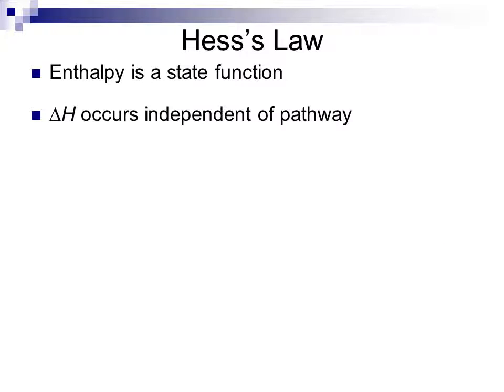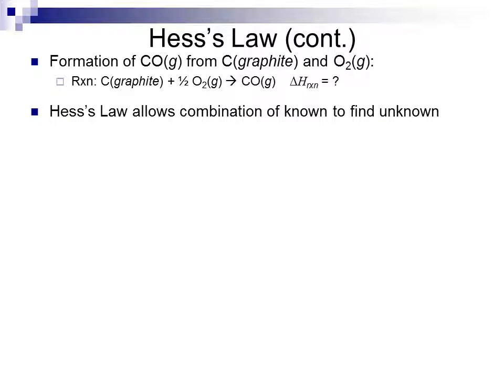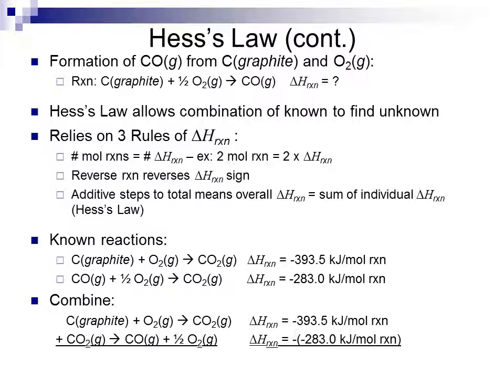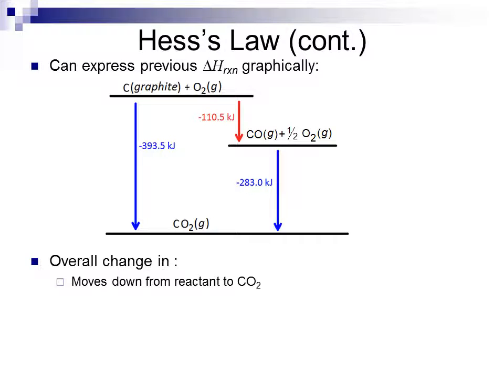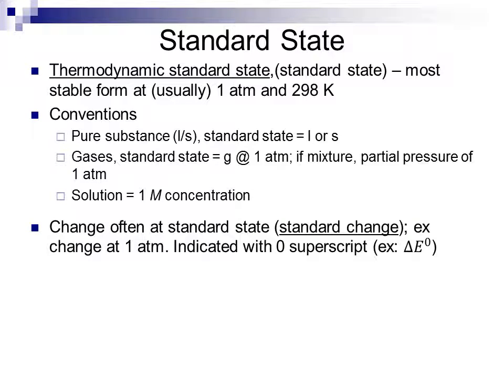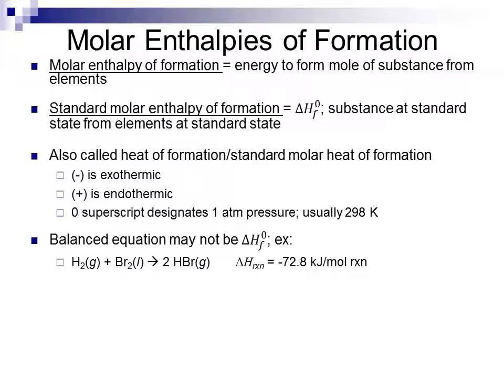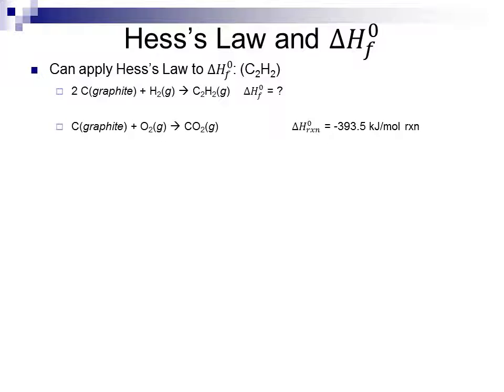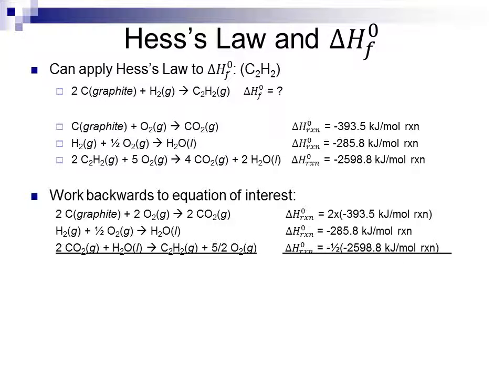Hess's Law pt 1 ACC